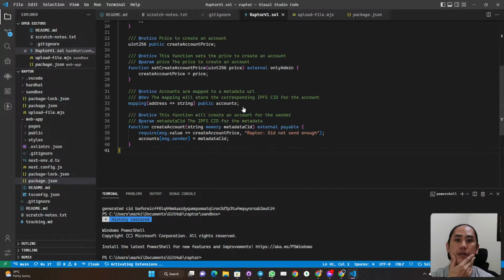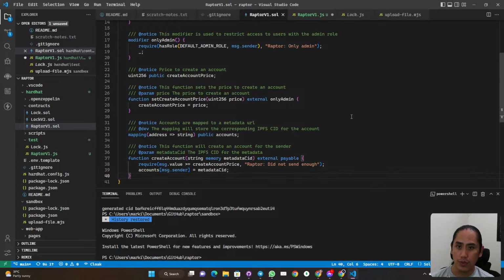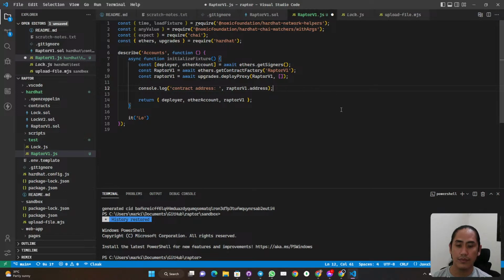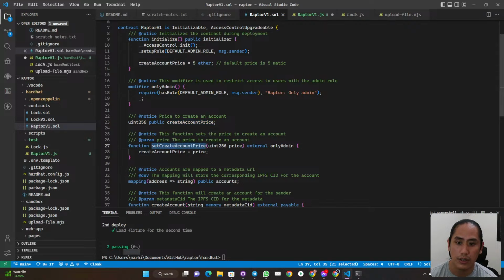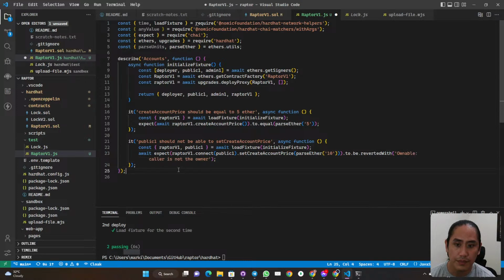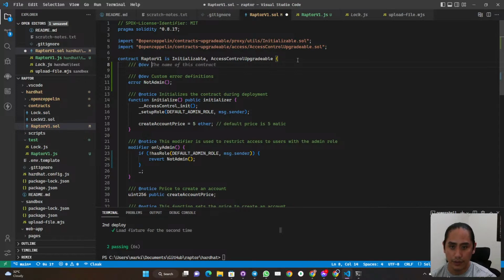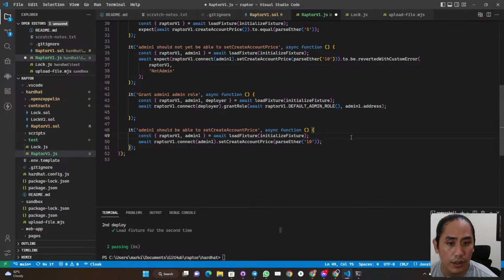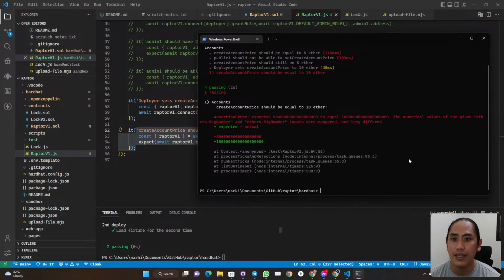Raptor Stream #4: Automated smart contract testing in hardhat